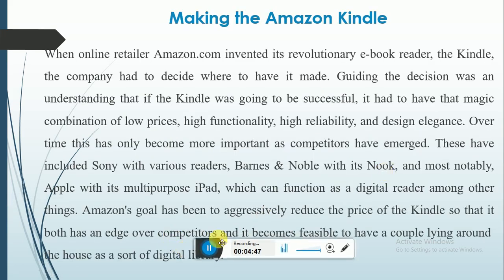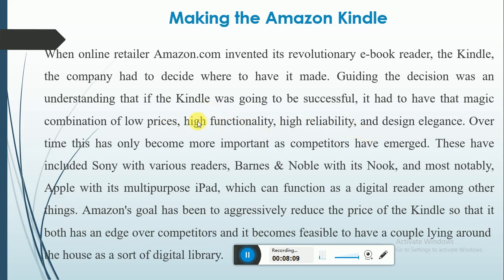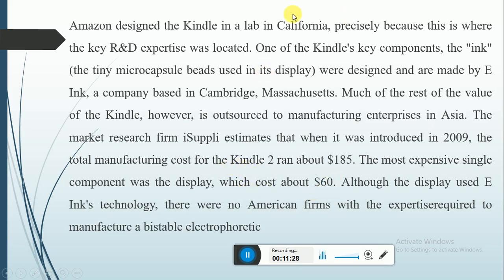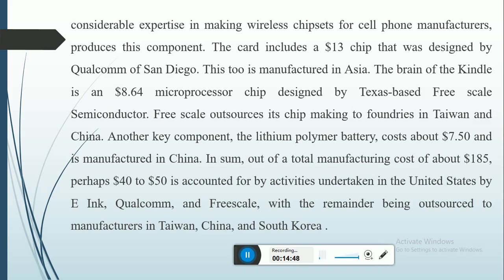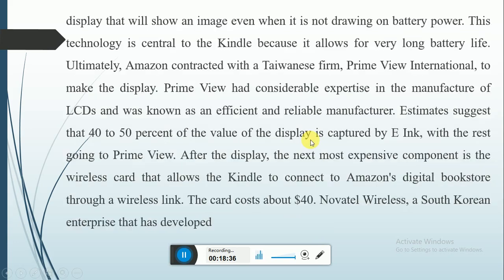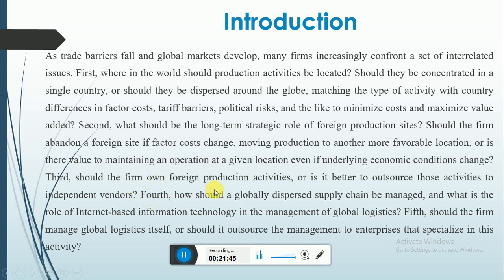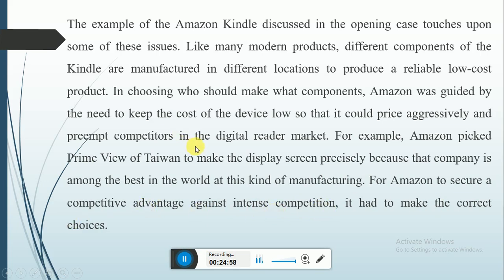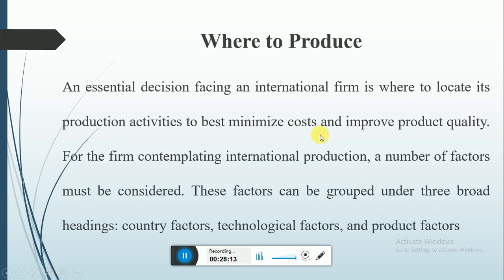Global production part 1